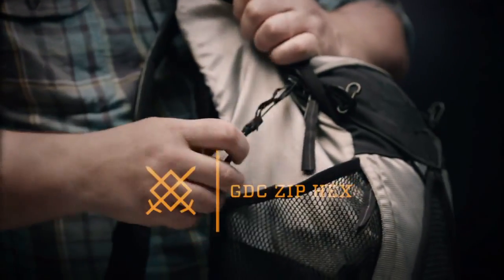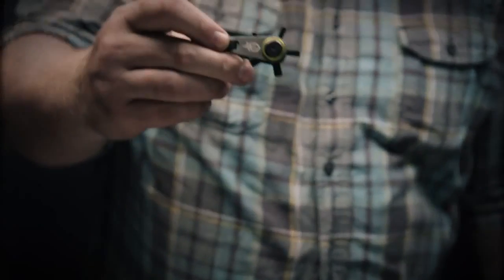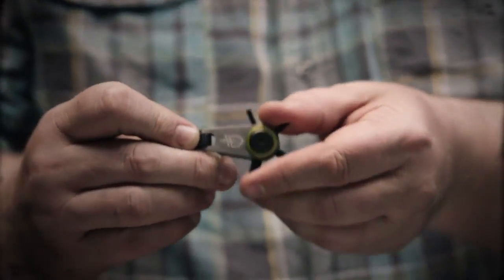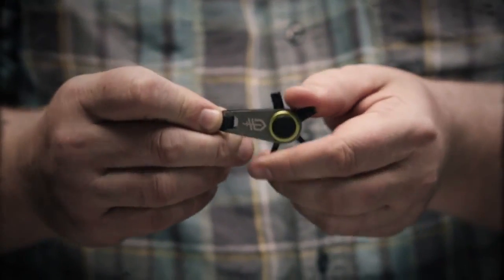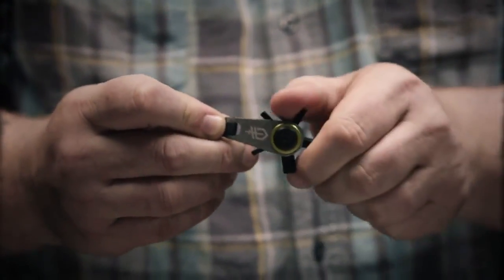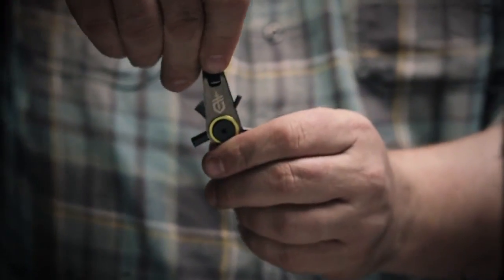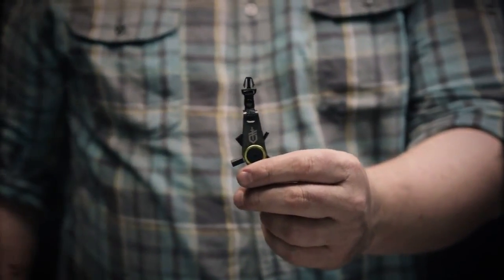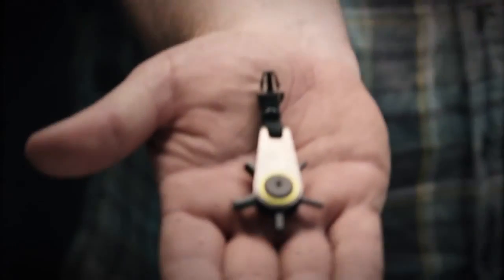Gerber Bear Grylls Zip Mountable GDC Zip Metric Hex Key Multi-Tool - PTC Tools UK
The GDC Zip Hex from the Gerber Bear Grylls Range. click here for more info and to buy